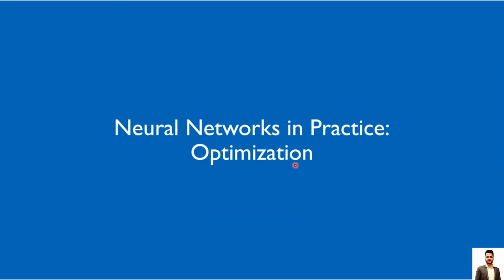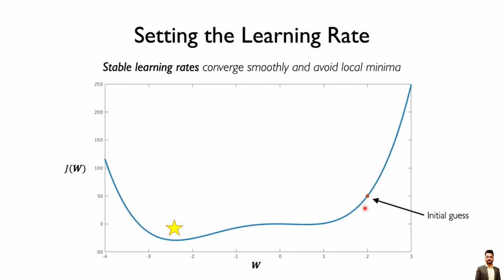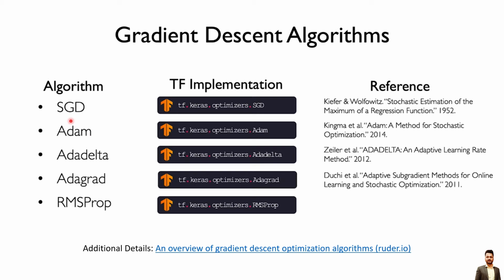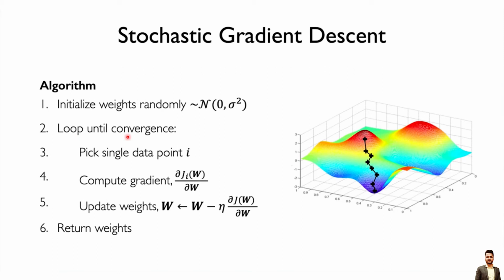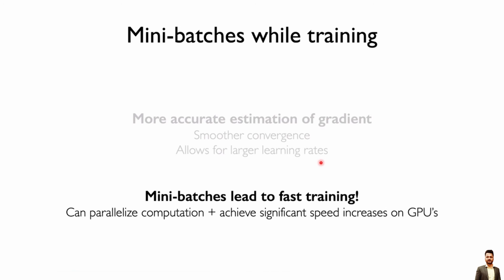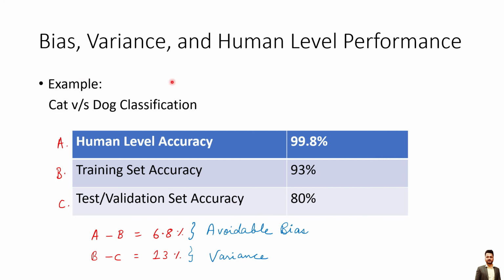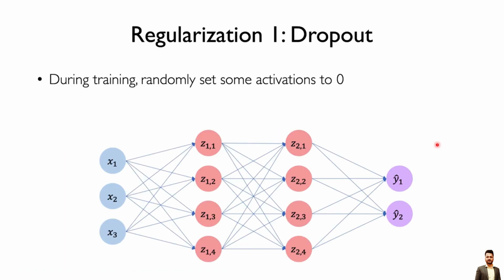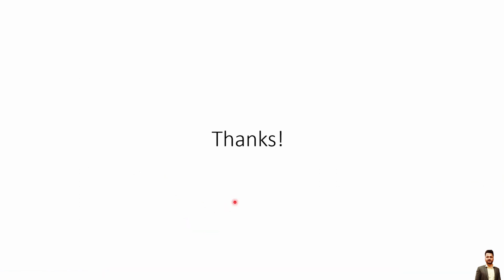105. Computer Vision - Optimization and Regularization in Neural Networks